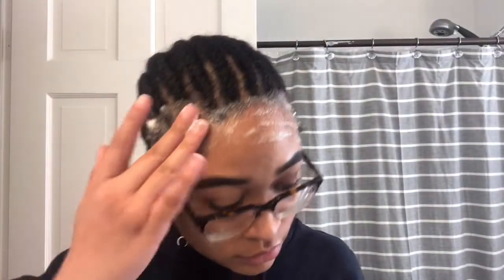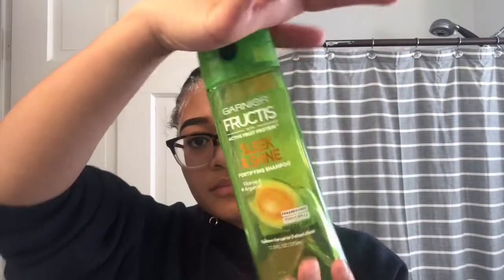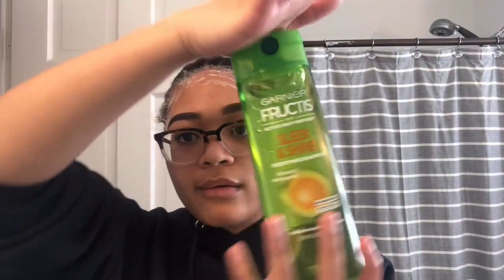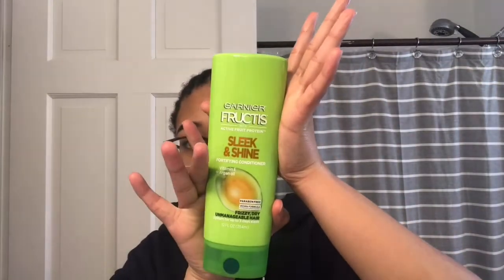Best Glueless Wig Application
Hello Babies! This video will be showing you how I easily reapply my lace wig with no glues or gels . This is more of an everyday method for your wig application. Let me know down in the comments below what you think about this method vs. using the glue!

I don’t own copyright to any music in this video:

Musician: Jef

Musician: @iksonofficial

Musician: @iksonofficial